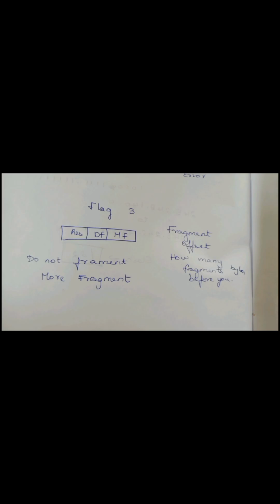Ipv4 Computer Networks